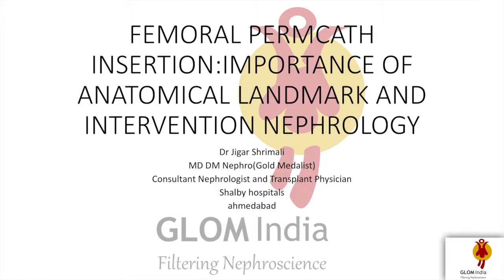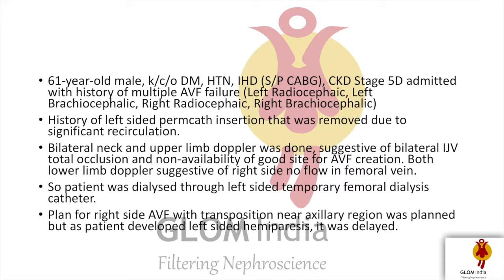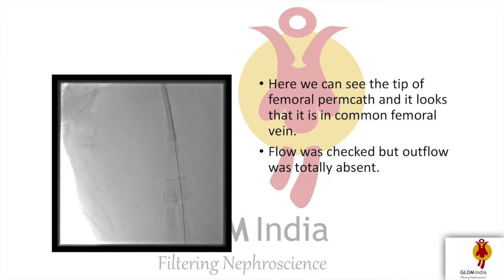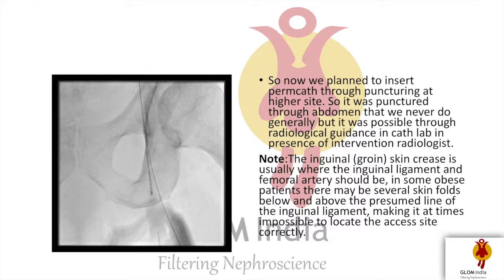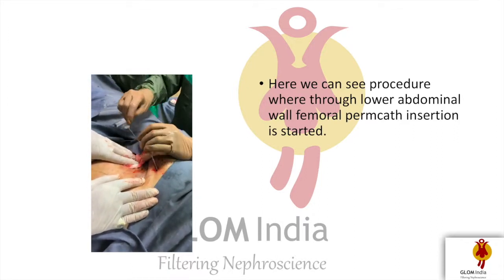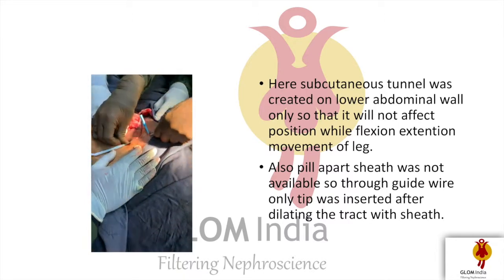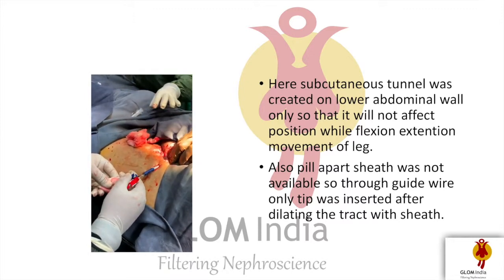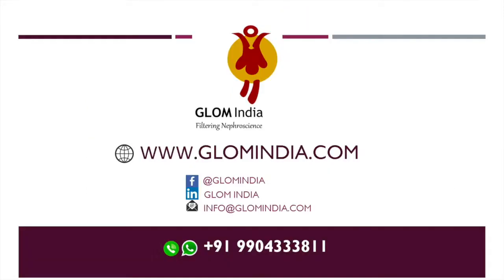CASE DISCUSSION ON FEMORAL PERMCATH INSERTION by Dr Jigar Shrimali, Dr Milan Jolapara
FEMORAL PERMCATH INSERTION:IMPORTANCE OF ANATOMICAL LANDMARK AND INTERVENTION NEPHROLOGY
by Dr Jigar Shrimali
MD DM Nephro(Gold Medalist)
Consultant Nephrologist and Transplant Physician
Shalby hospitals
ahmedabad
Author:TEXTBOOK OF DIALYSIS THERAPY
Dr. Milan Jolapara
MD DM Neuroradiology(SCTIMST, Trivandrum, Kerala)
Consultant Interventional Neuroradiologist and Peripheral Vascular Interventionist in Ahmedabad.